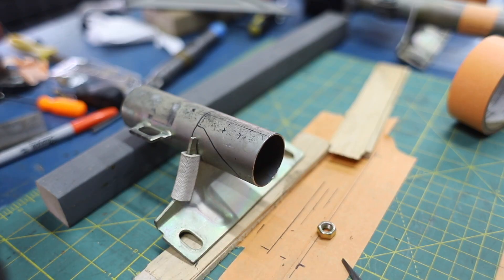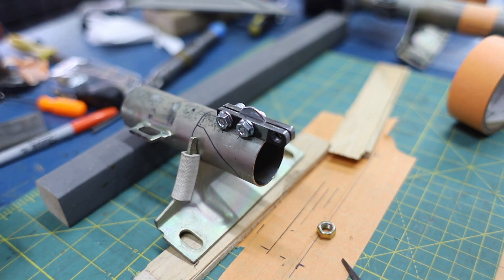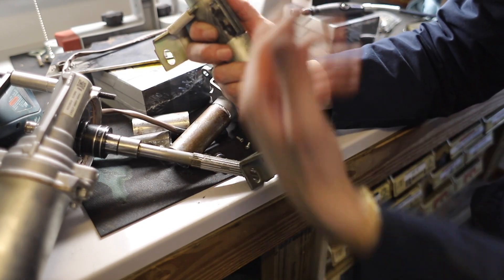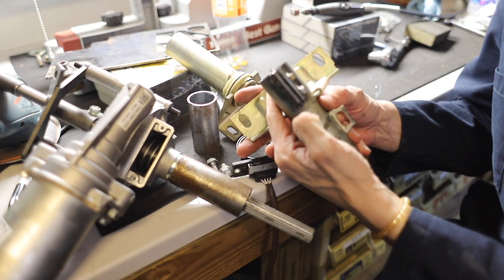Tesla Powered Vanagon Episode 50: Electric Power Steering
We execute on our plans for the steering column retrofit and create a masterpiece along the way.